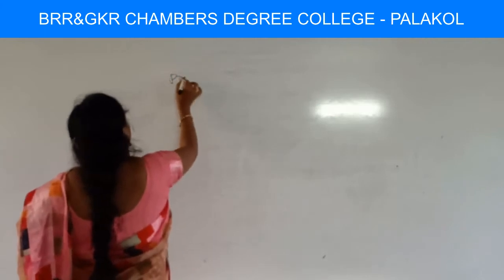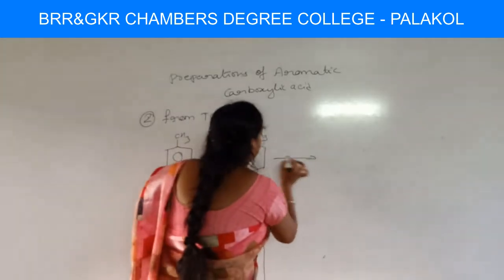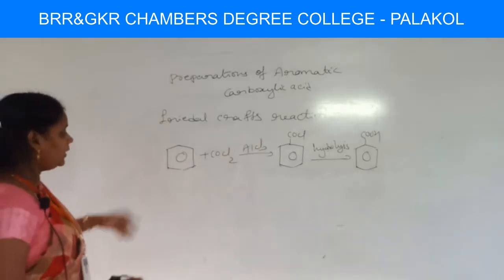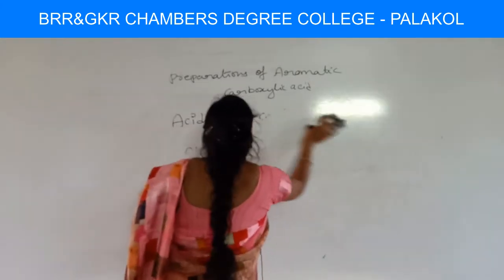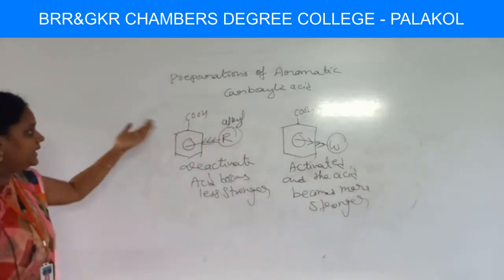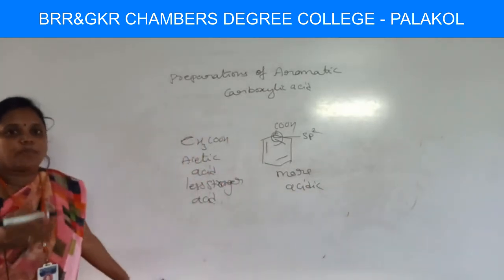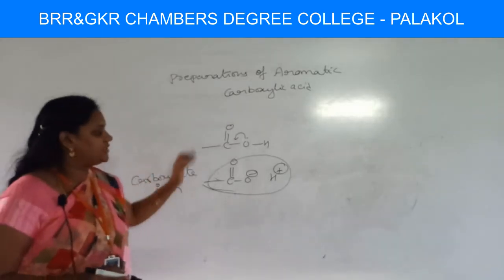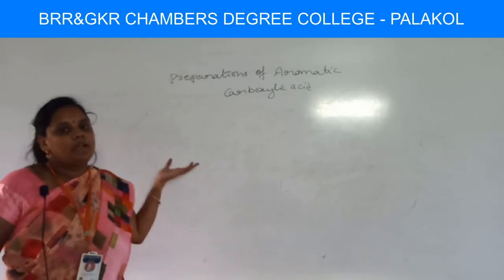II BSC - CHEMISTRY -III SEMESTER - ORAGANIC CHEMISTRY - CARBOXYLIC ACIDS&DERIVATIVES - SESSION 14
Preparation of aromatic acids - physical properties